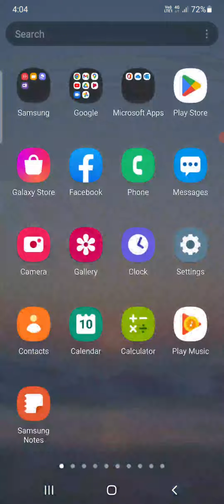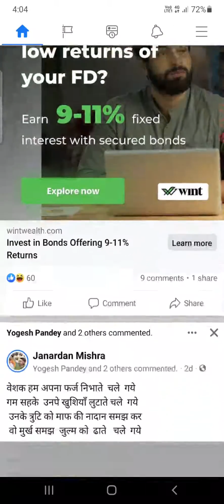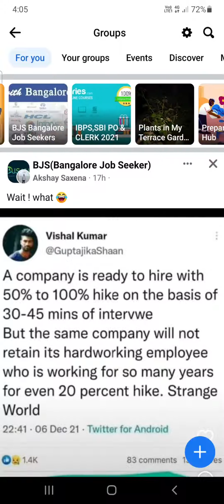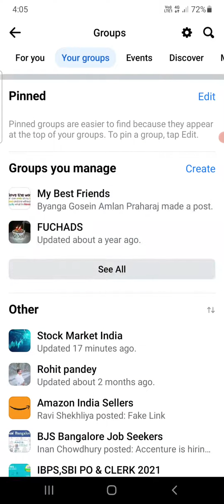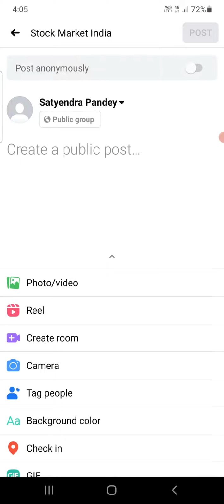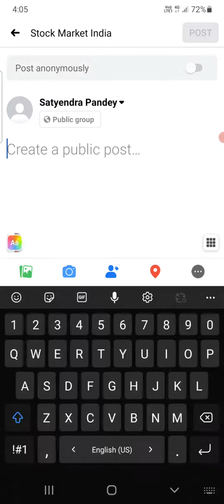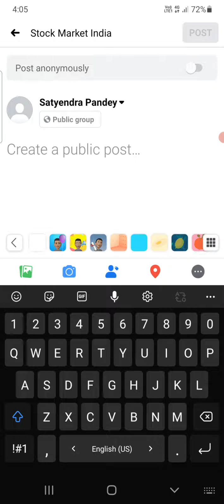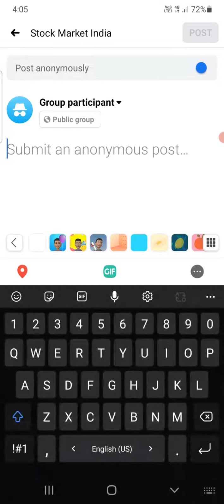How to Post Anonymously on Facebook Group (2022)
Facebook FacebookGroup Learn how to post anonymously on Facebook Group. You can easily post a message/image/video on Facebook group by using the post as anonymous feature in Facebook group. You will find it at the top while composing a post.

This channel is related to technology related tips and tricks. You will find easy tutorials related to computer, iPhone, iPad, Macbook and android phones.